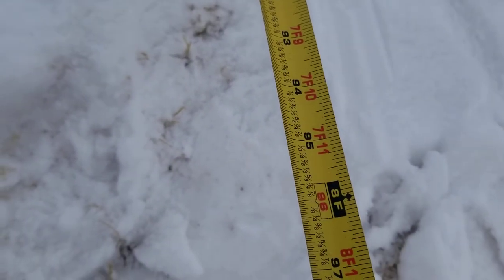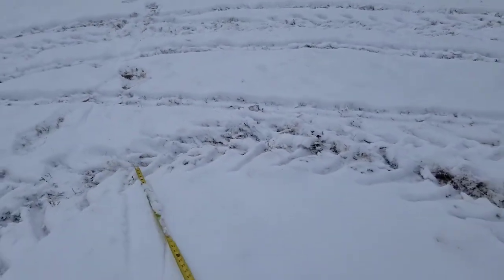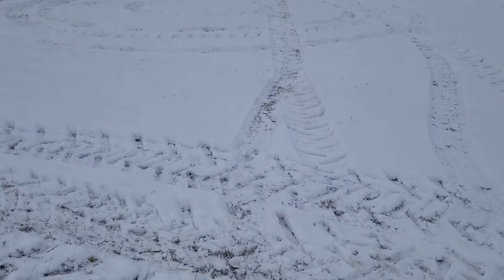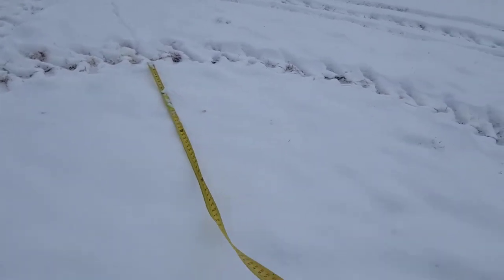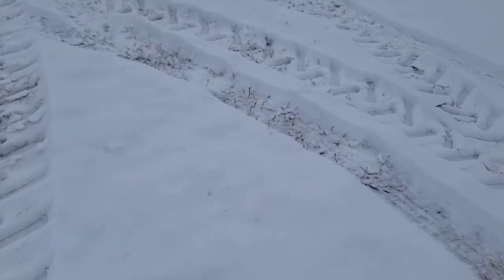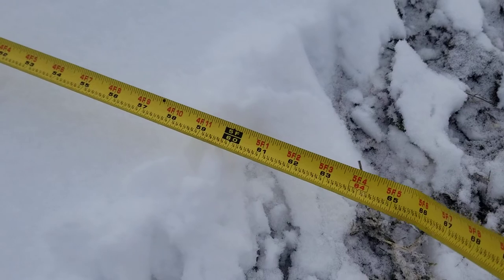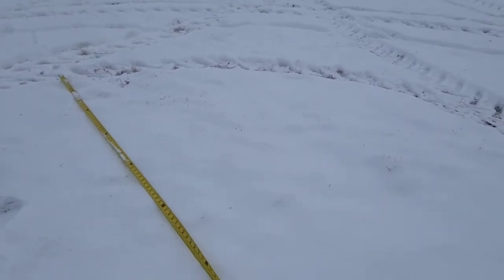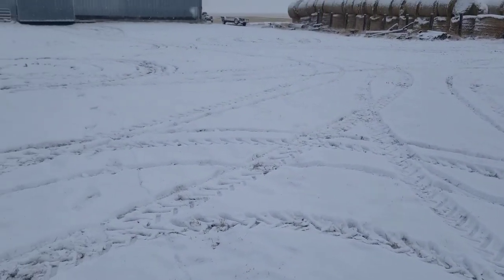Turning circles: wide vs narrow front